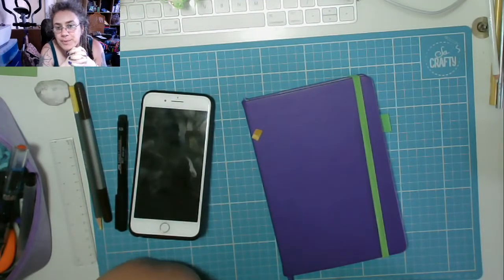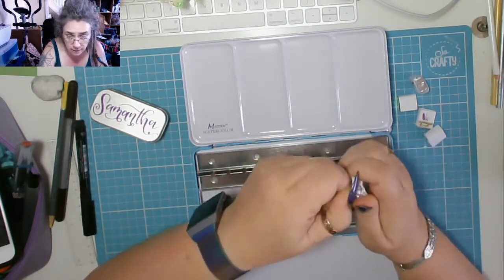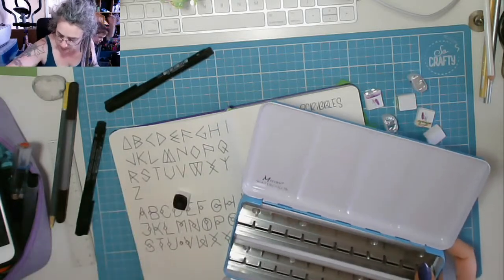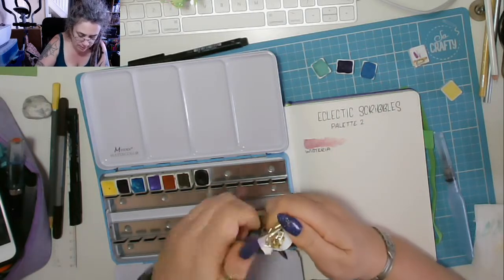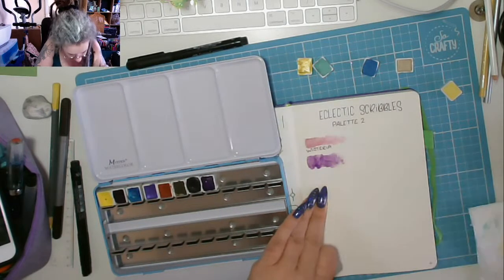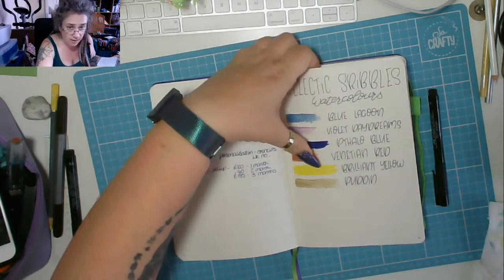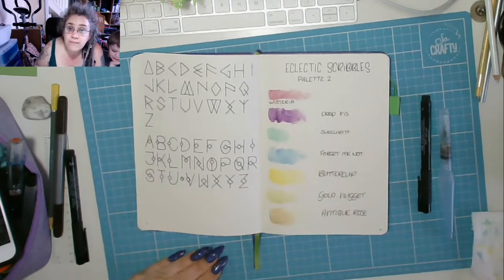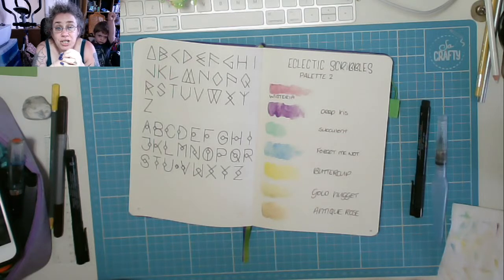Review of Eclectic Scribbles Palette 2